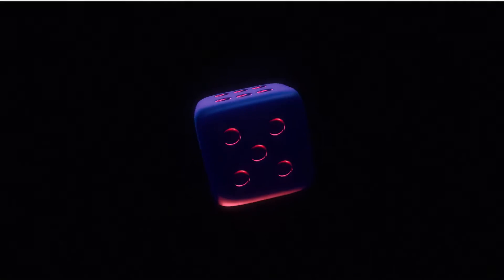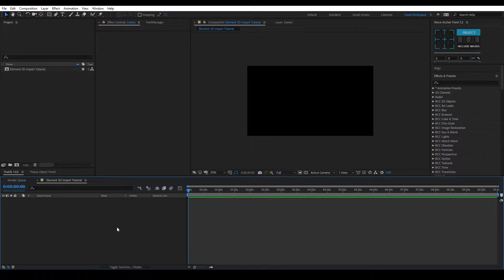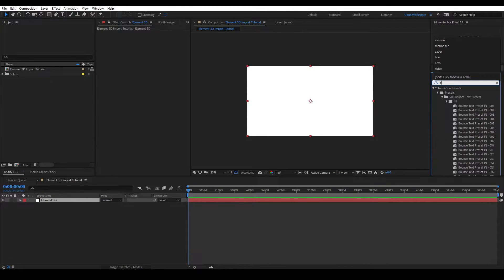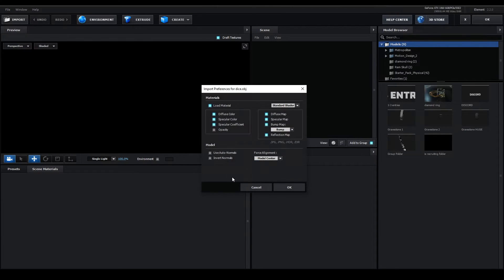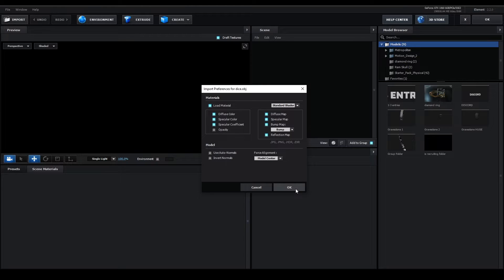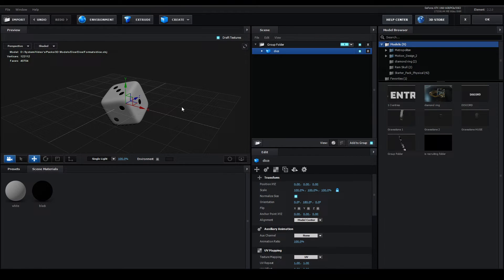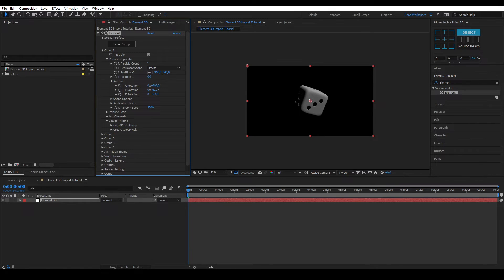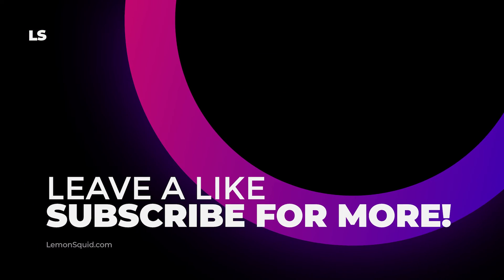How to import 3D Models into Element 3D | Element 3D Tutorial #4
In this very short tutorial I'll explain how you can import 3D models into Element 3D. This tutorial also explains what the normalize size setting does.

Tutorial by:
Seiju

Software and Plugins:
After Effects
Element 3D